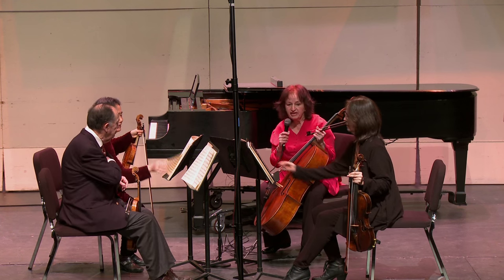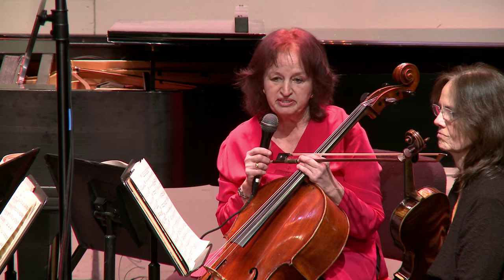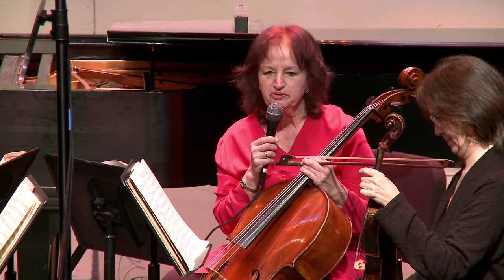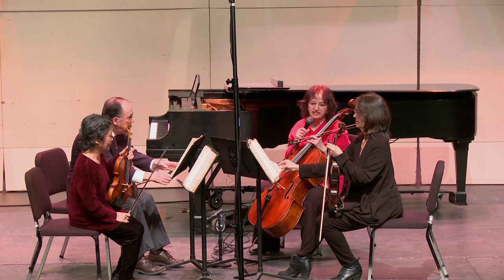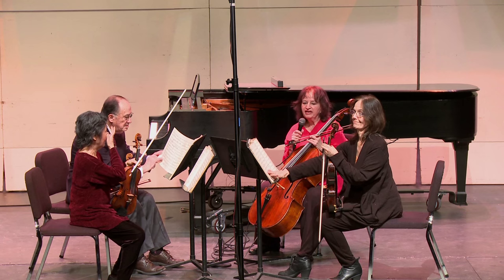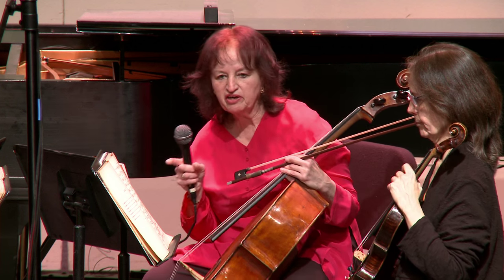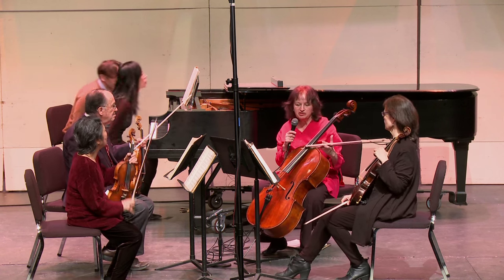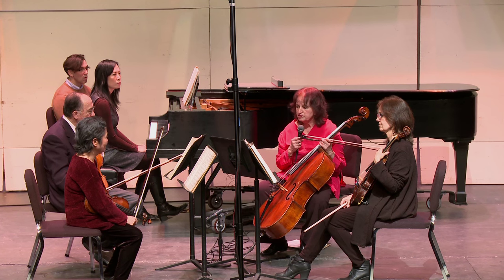Euterpe Quartet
Hear music of Haydn, Mendelssohn and Brahms played by string quartet and Dr. Joanne Chang, piano. Haydn: quartet op. 77 no. 1; Mendelssohn: quartet op. 12; Brahms: allegro from piano quintet -- a stunning piece from the Romantic Era. Masako Yanagita and Allan Schiller, violins; Denise Cridge, viola; Amy Camus, cello